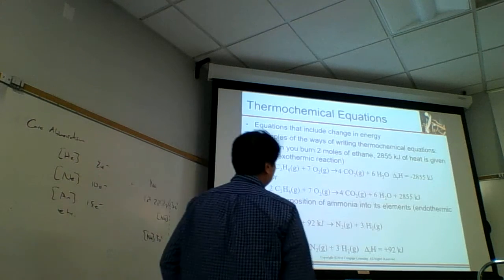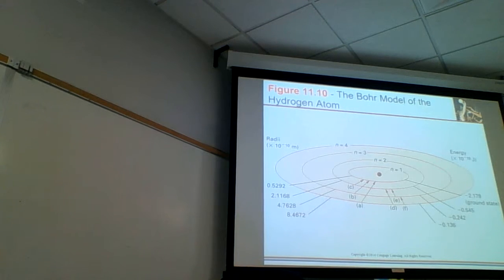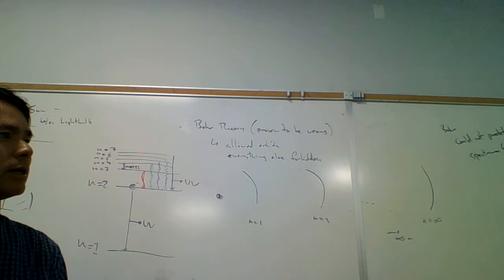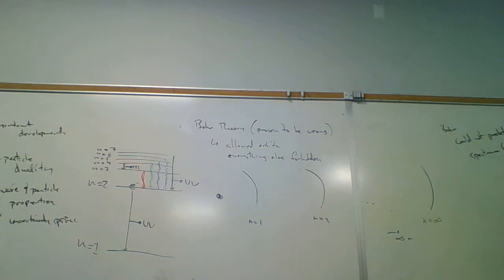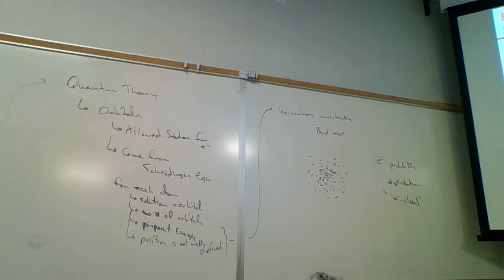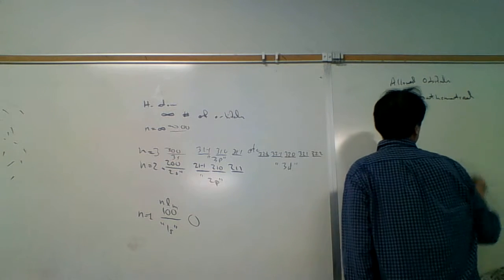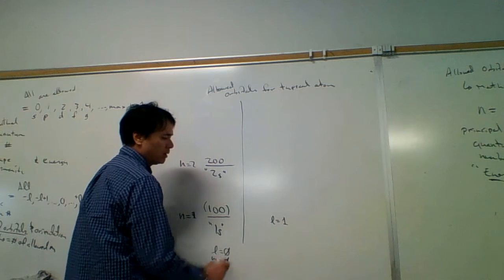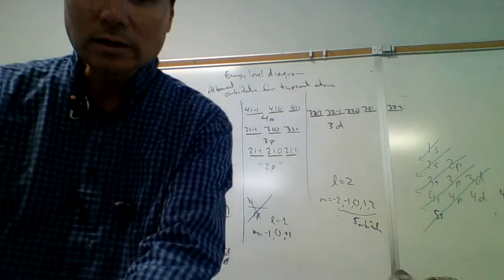Chem 4 1226 042919 A